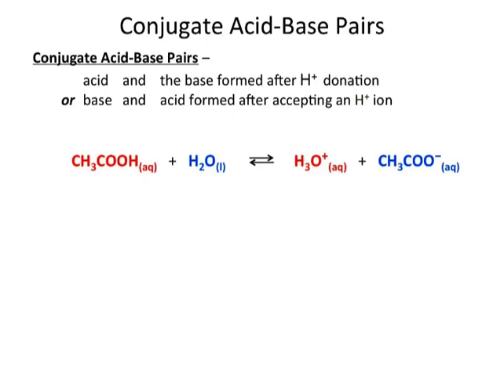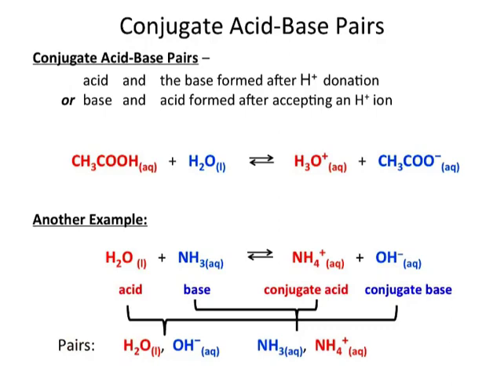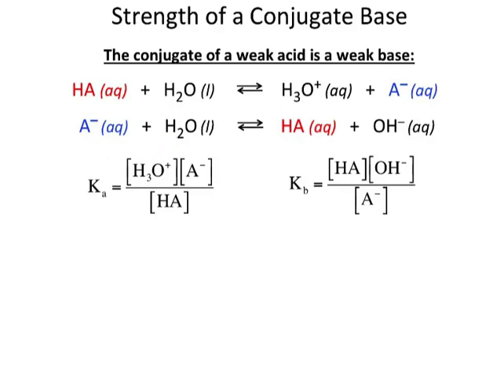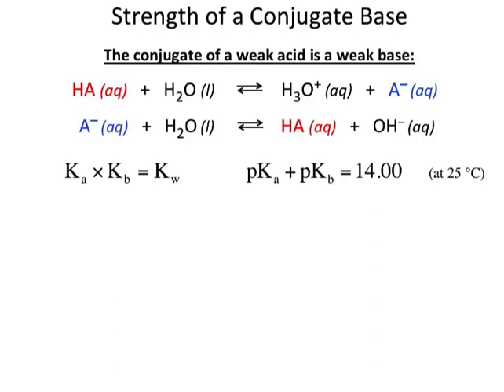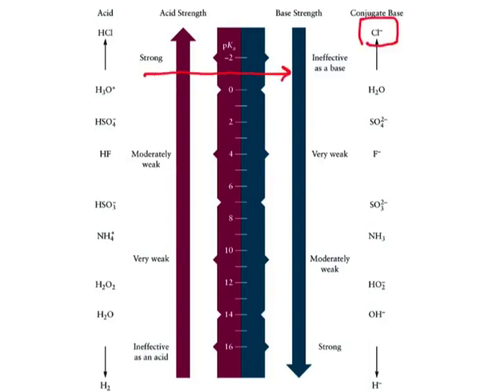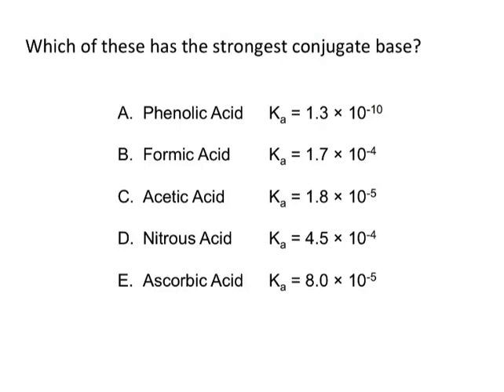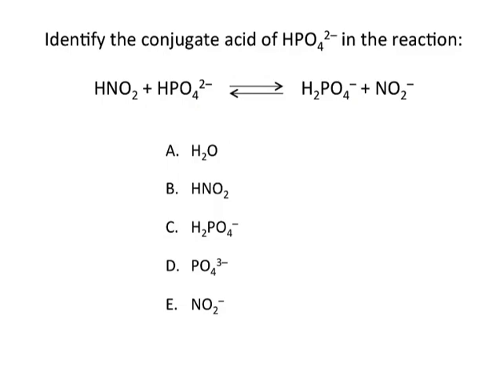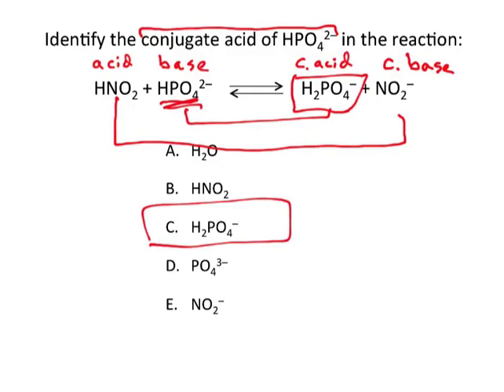Conjugate Acid Base Pairs